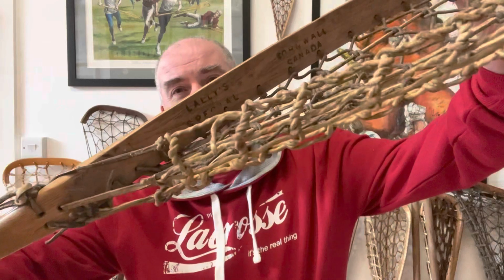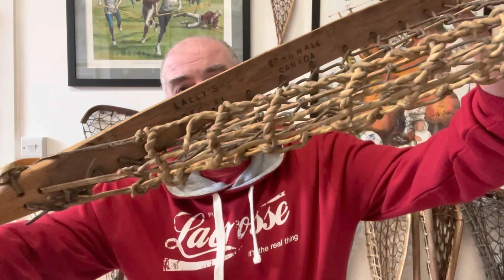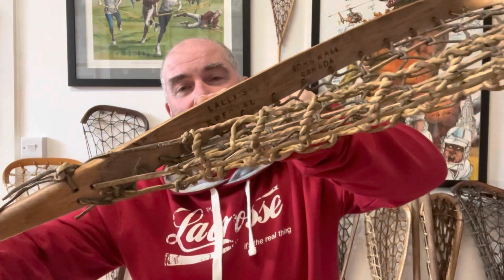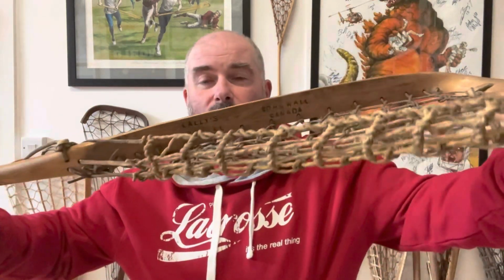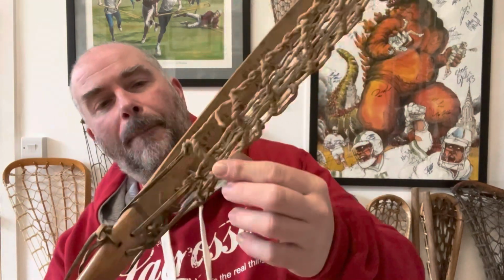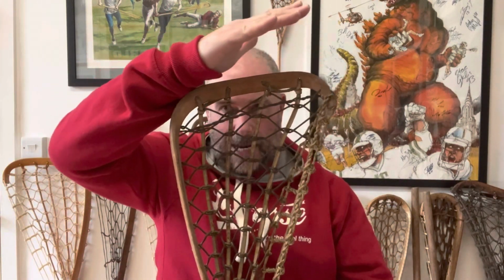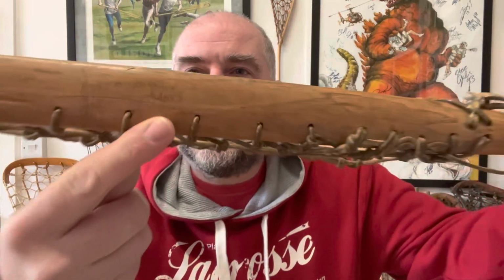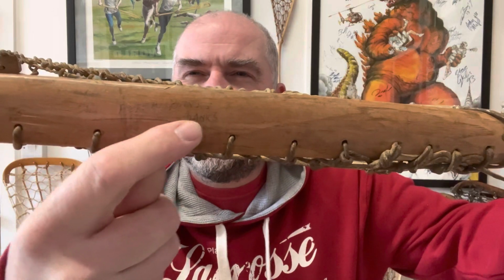Awesome Vintage Lally's Special Lacrosse Stick and IT'S A LEFTIE!!!! - Wood Stick Wednesday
This Lally's Special really is in the most fantastic condition. Huge bonus with it being a leftie.

Frank Lally began making Lacrosse sticks in the 1880’s while still involved in competitive play with the Cornwall Lacrosse Club.  The quality of his craftsmanship became well known and he received a special diploma when he exhibited his sticks at the World’s Fair in Chicago in 1893.   In 1903, Joe Lally, Frank’s brother, took over the stick manufacturing business.  The Lally Lacrosse Manufacturing Co boasted, within it many catalogs, that there were more Lally Lacrosse sticks used than all other makes in the world combined.

Northern Soul Sportswear has 30 plus years' experience within the lacrosse industry with our staff being involved at every level of the game from grass roots recruitment to international coaching. We offer the widest selection of lacrosse brands and have unmatched knowledge.

With the largest range of lax gear in Europe we have fast become the number one lacrosse store for players and fans. If you're attending a tournament in the UK or mainland Europe keep an eye out for the Northern Soul tent offering products from the game's leading lacrosse brands such as STX, Nike, ECD, Stringking, Epoch, Cascade, Maverik, True Temper, Gait, Rage Cage just to name a few.

Whether you are just starting out or you are an elite athlete looking to invest in a new top end lacrosse stick we’ve got a massive choice to suit all levels and budgets. No matter what your lacrosse equipment requirement is, we will do our upmost to assist you. If you need any advice, then feel free to drop us an email or phone call as our staff are always happy to help, you can even deal with a real-life human being on our live chat!